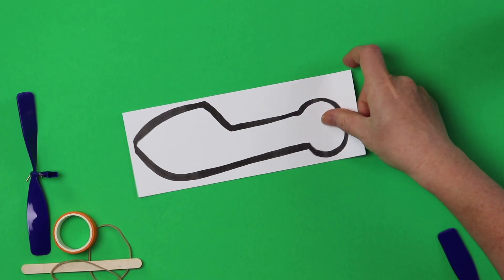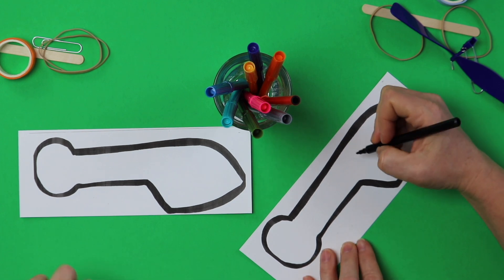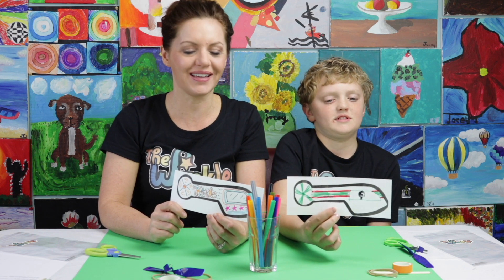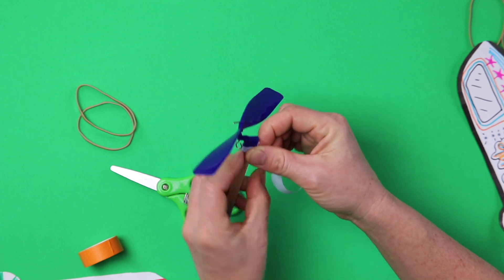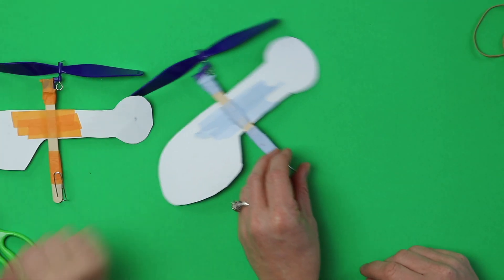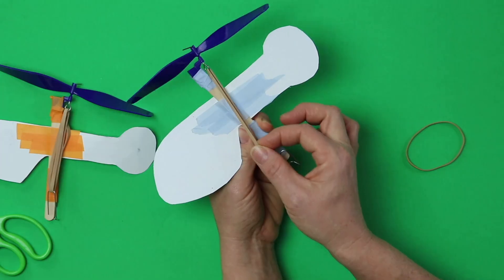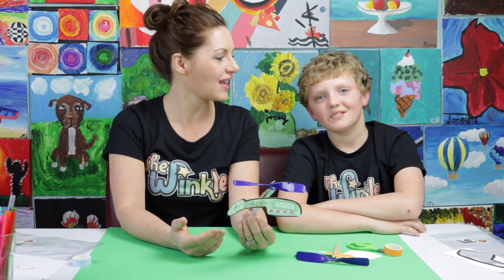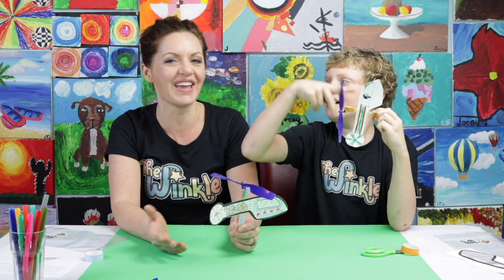Rubberband Helicopter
This Rubberband Helicopter was built with a lot of research by Grant.  He made several prototypes to get it just right.  You will succeed with everything in your kit, plus these great instructions and awesome pointers.  Learning about inertia, energy, lift, and drag has never been more fun!

Want more projects? to get four projects every month.  Always STEM based, DIY style.